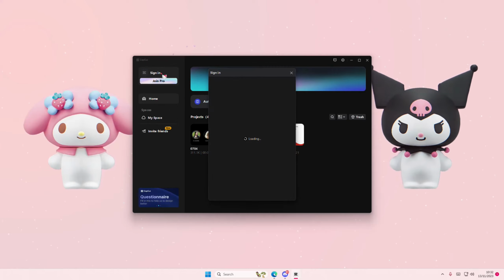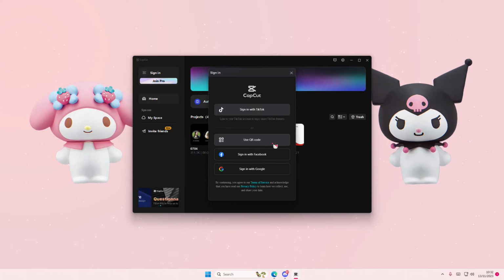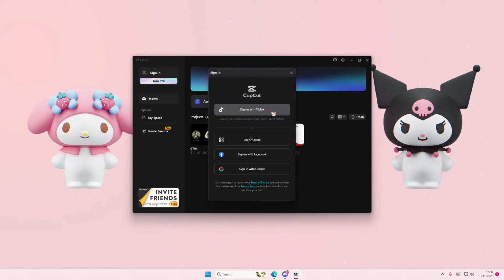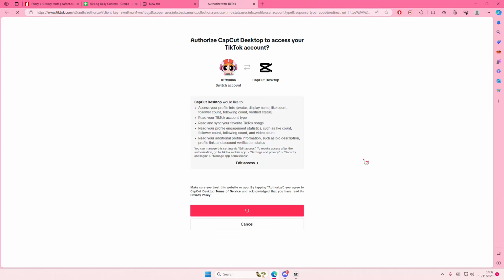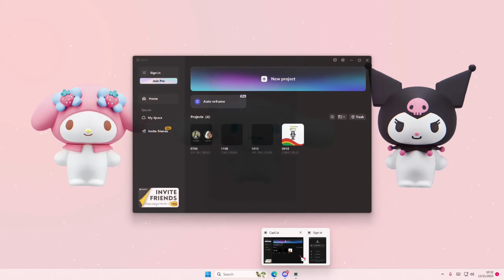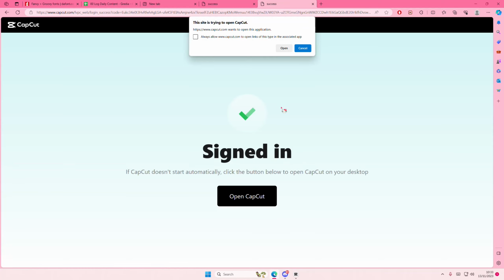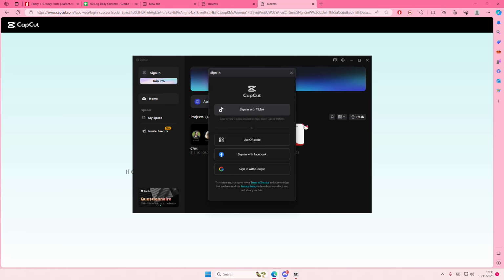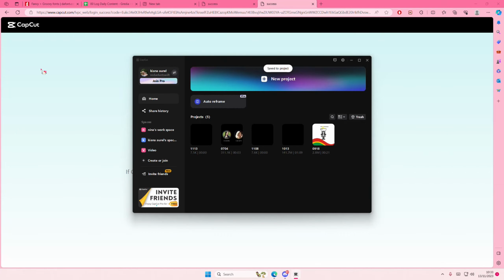How You Can Easily Login Into CapCut For PC Using TikTok Or Google Account? NEW UPDATE 2023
Login into CapCut PC using TikTok or Google by watching this tutorial.